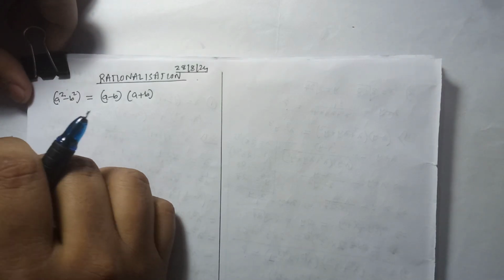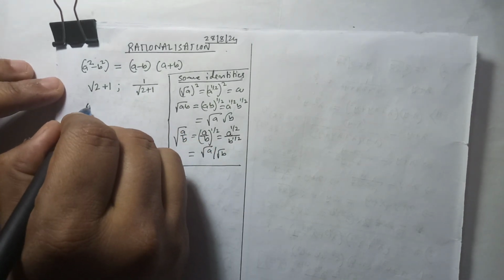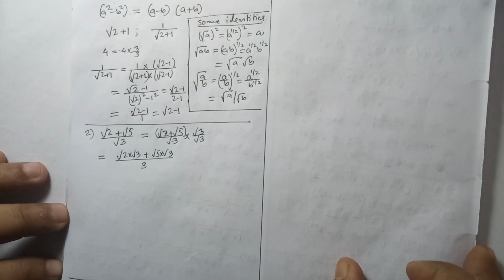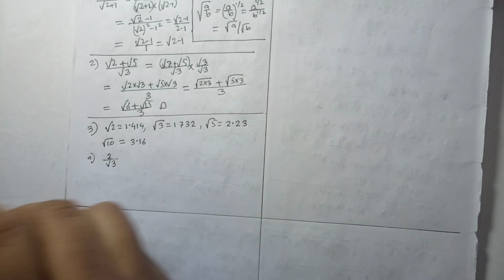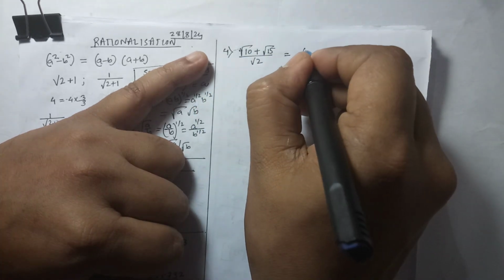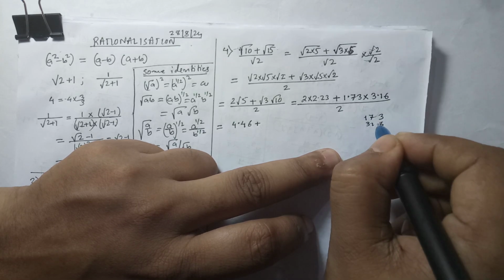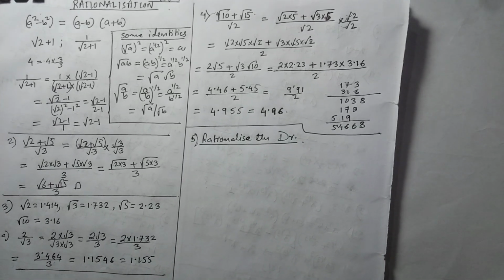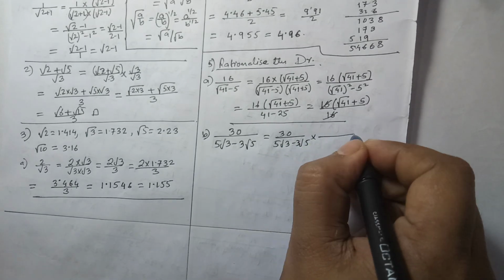Ch3.1)Rationalisation 01 (3 basic Identities)